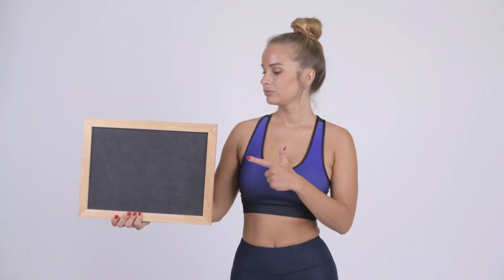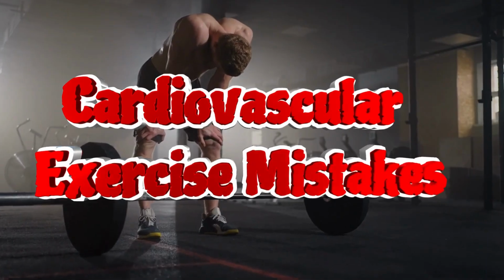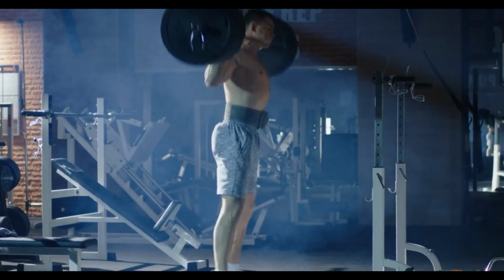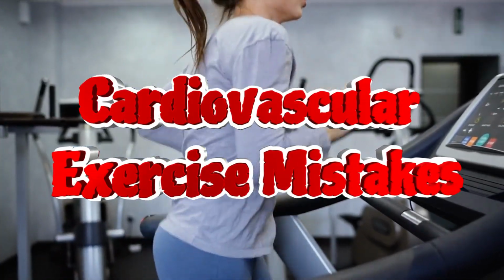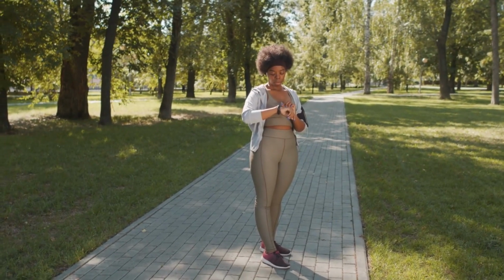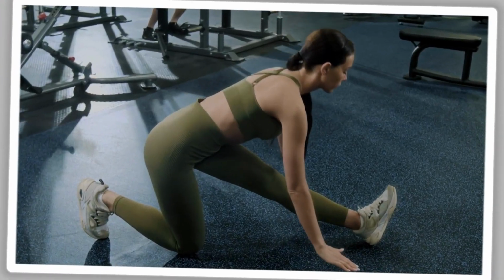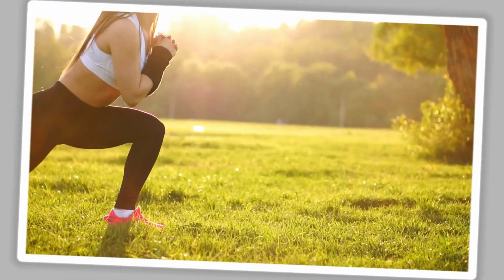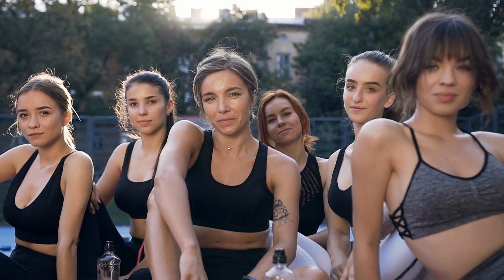How To Avoid Common Exercise Mistakes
Are you sabotaging your fitness progress without knowing it? In this video, we uncover the most common exercise mistakes and show you how to correct them for better results, safer workouts, and an overall improved fitness journey. Whether you’re weightlifting, doing cardio, or working on flexibility, avoiding these pitfalls will help you maximize your performance while preventing injuries.

We’ll break it all down:
1️⃣ Weightlifting Mistakes: Learn about proper weight selection, form breakdown, and the importance of warming up.
2️⃣ Cardio Errors: Understand how overtraining, ignoring heart rate zones, and poor shoe choices impact your progress.
3️⃣ Flexibility & Mobility Mistakes: Discover why rushing stretches and neglecting mobility exercises can hurt your performance and posture.

By addressing these issues, you'll enhance your workouts, improve your results, and enjoy exercising without setbacks! 💪

🔔 Chapters
00:00 - Introduction: Why Proper Form Matters
00:47 - Weightlifting Mistakes to Avoid
02:17 - Cardio Exercise Mistakes Explained
03:40 - Flexibility & Mobility Errors
08:00 - Conclusion & Key Takeaways